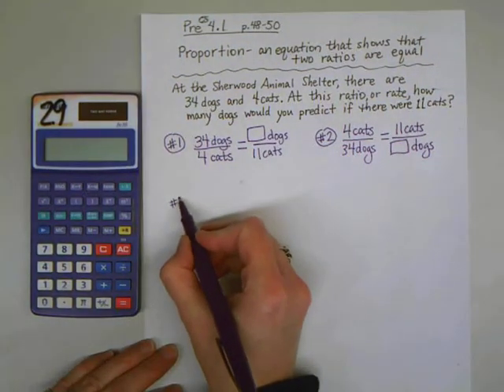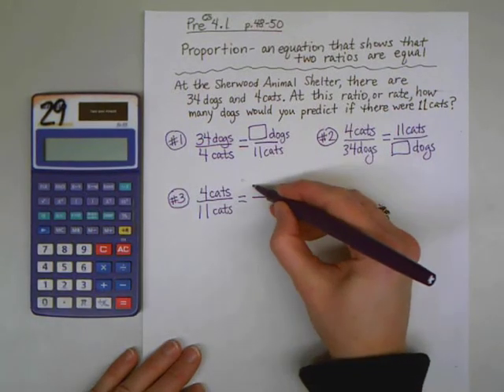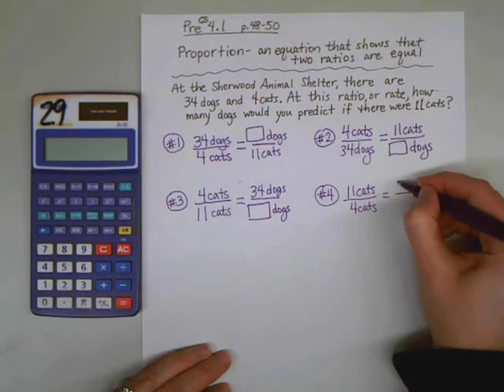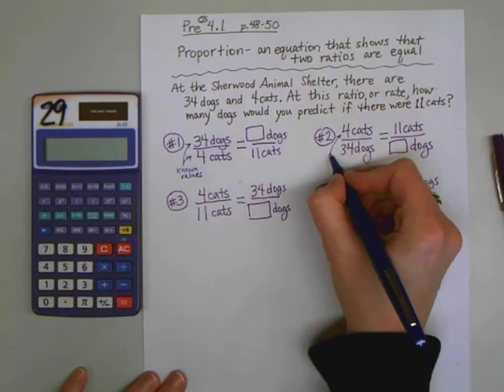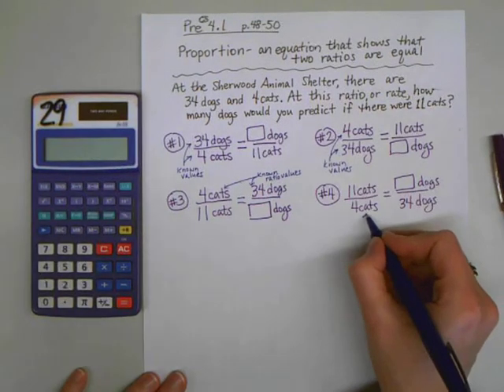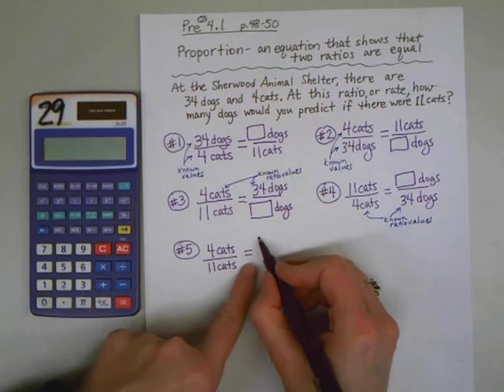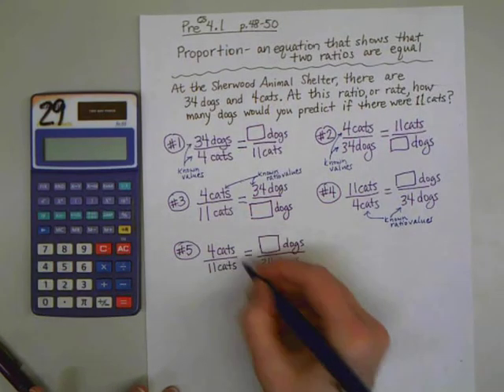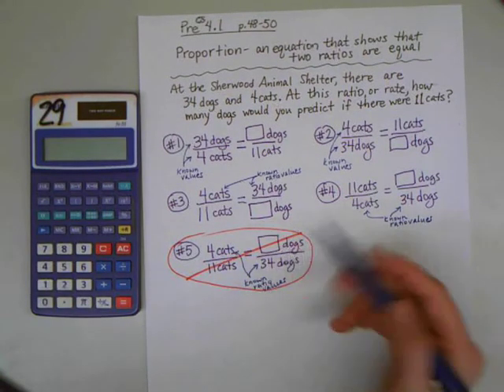CS Pre4.1 (writing & solving proportions).mov